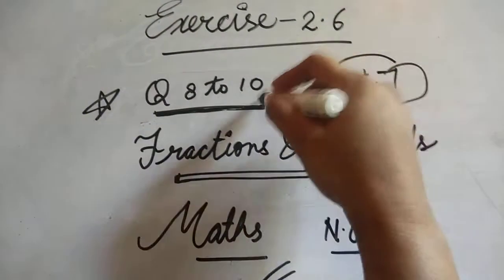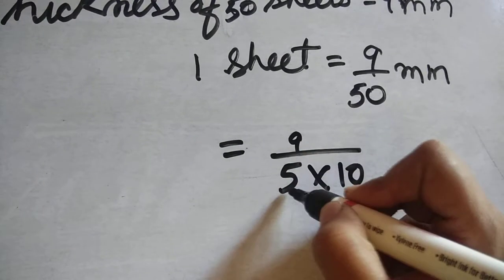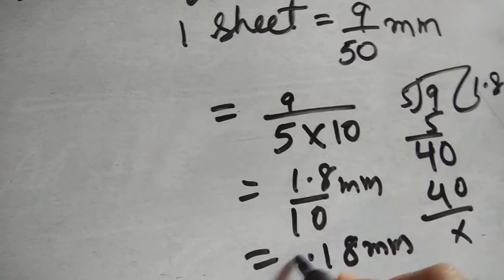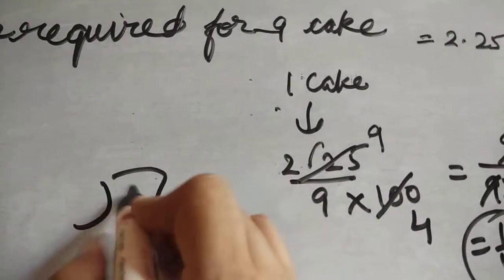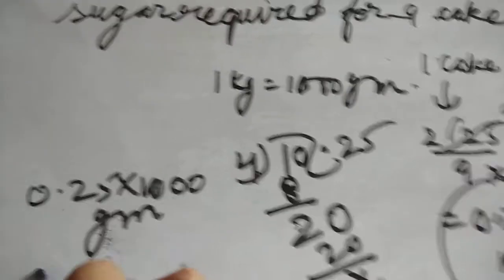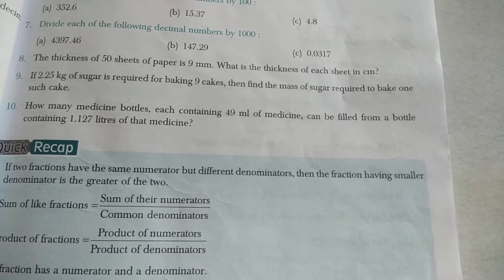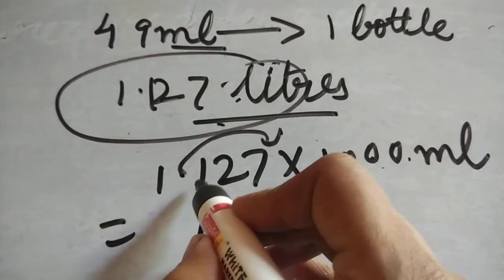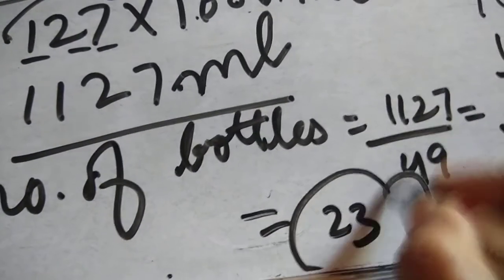Exercise 2. 6 Fractions And Decimals Question Number 8 to 10 Mathematics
Exercise 2. 6 Fractions And Decimals Question Number 8 to 10